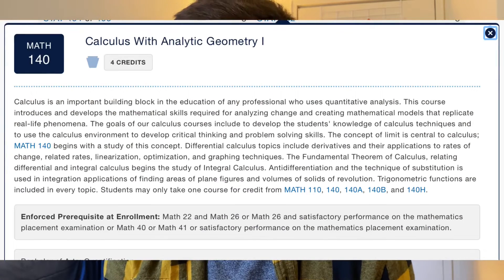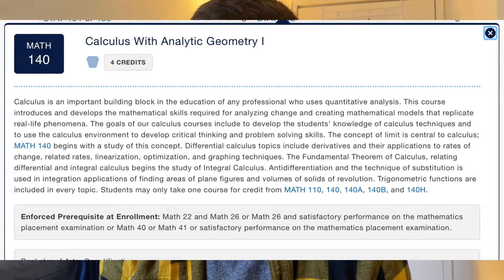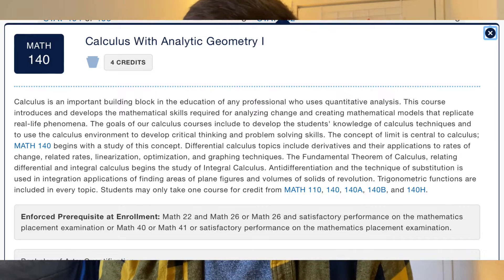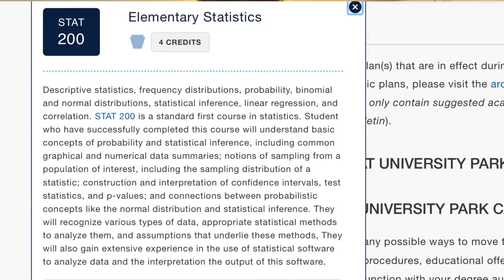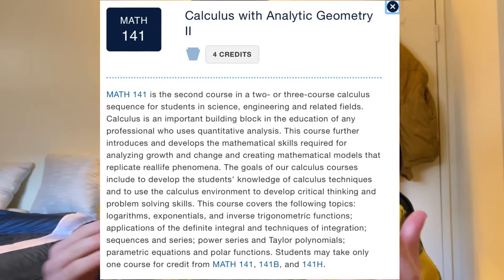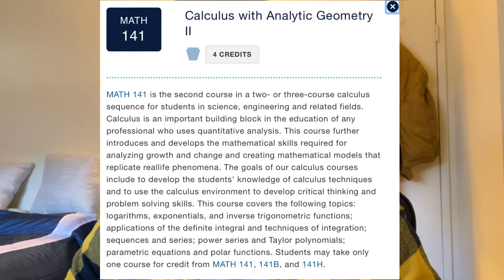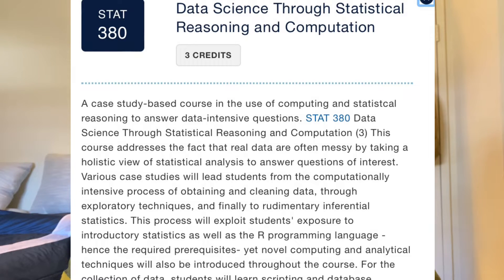How Hard Is Statistics? (My Statistics Degree)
Join the newsletter (I promise I won't spam its 100% free)

How hard is a statistics major? From a Stats Major.  So just how hard is it to get a Statistics degree? and how much math is involved with a statistics major? In this video I am going to answer all of these questions and talk about the different aspects that go into a Statistics Major, especially in your first year.
I am currently a Senior Statistics Student and have one more semester before completing my degree. So I go over which classes in my first year were the most difficult and which were the easiest.

List of first year courses:
- Calculus 1
- Calculus 2
- Intro to Stats
- Intro to R
- Stat Data Science